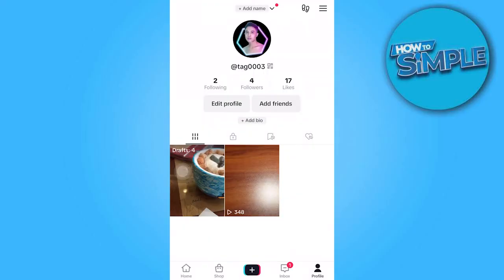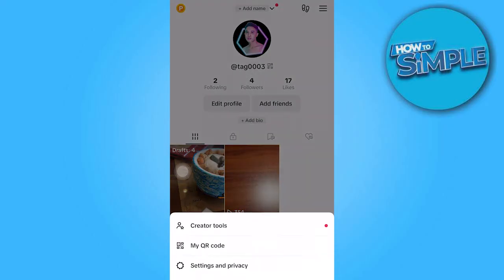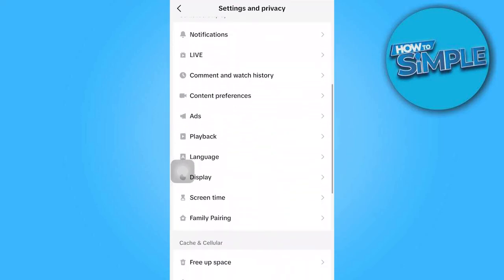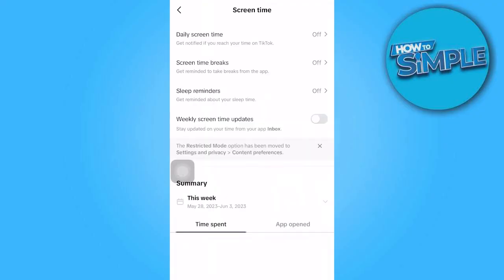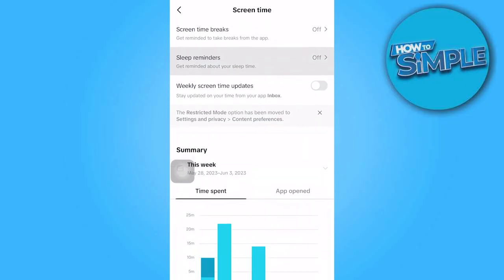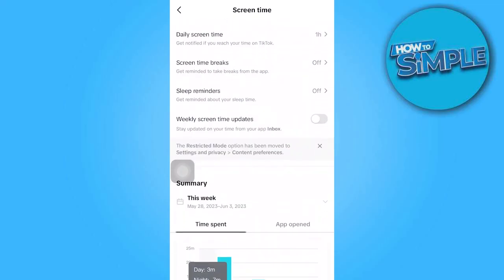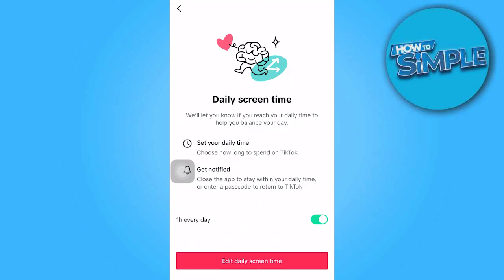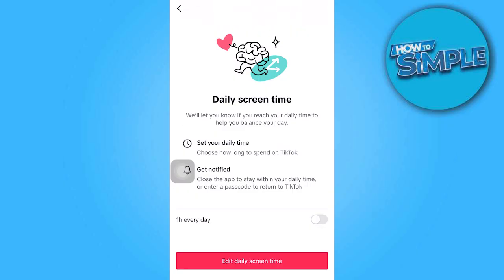How to Turn off Daily Screen Time on Tiktok (2025)